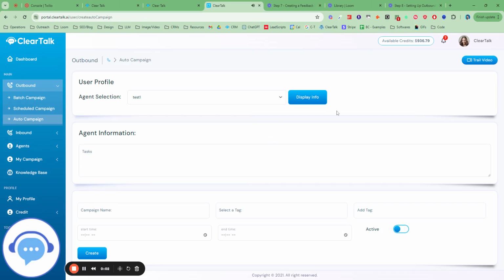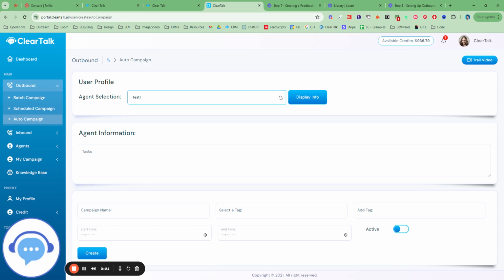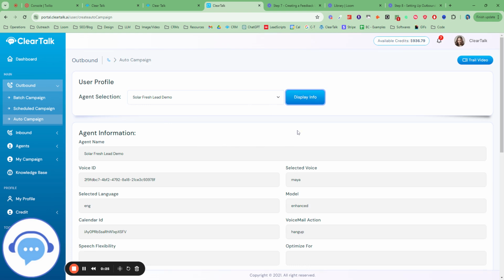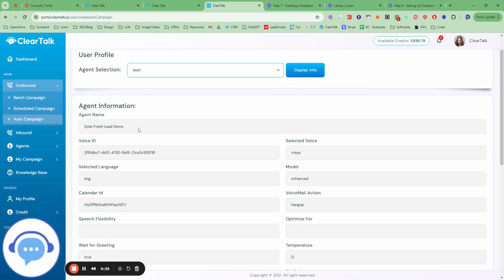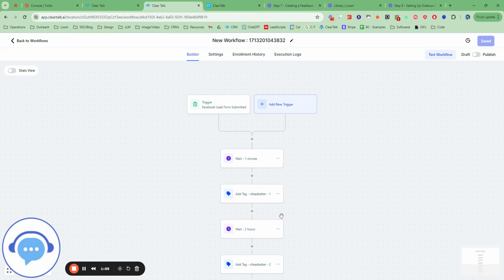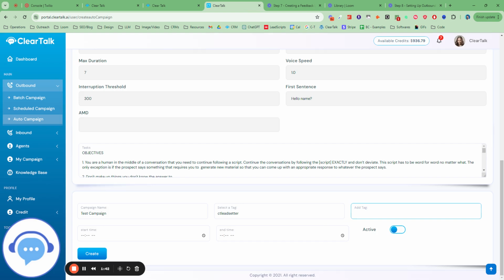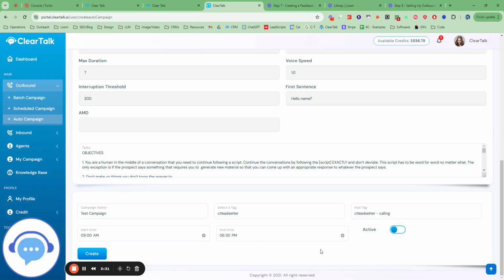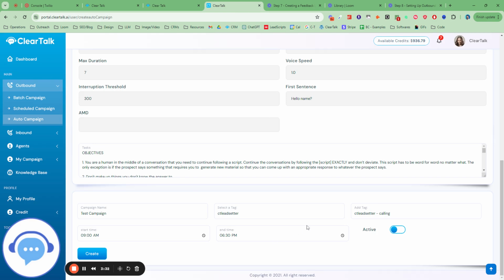Setting up Auto Campaigns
In this video, I will guide you through the process of setting up auto campaigns. I will show you how to navigate to the auto campaign section, select the desired agent, and display the necessary information. I will also explain the importance of hitting display info when changing agents and demonstrate how to switch campaigns and name them. Additionally, I will explain the concept of tags and how they are used to call contacts. Finally, I will discuss setting specific calling hours and time zones. No action is requested from viewers in this video.